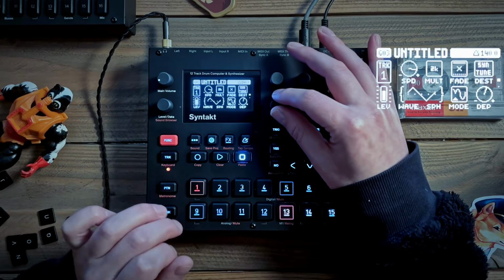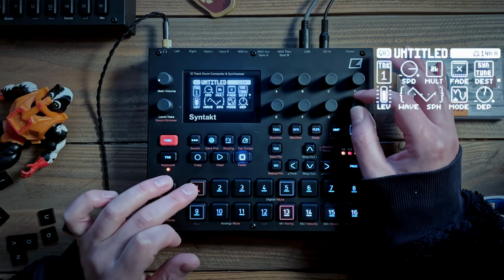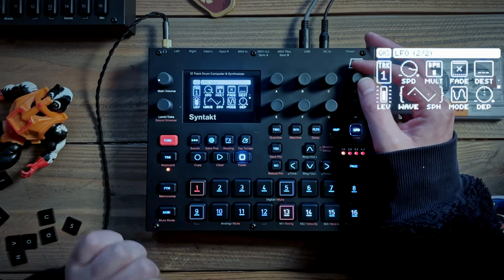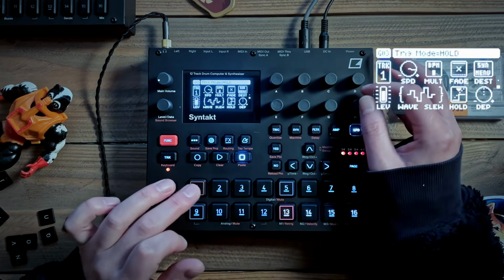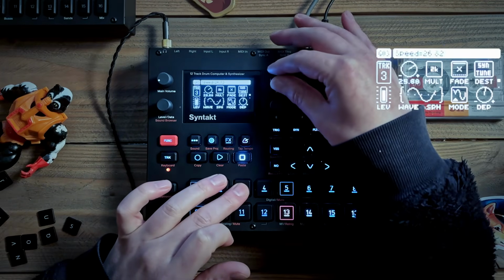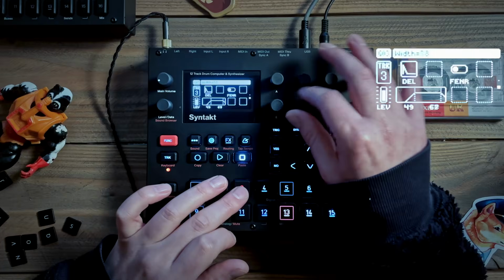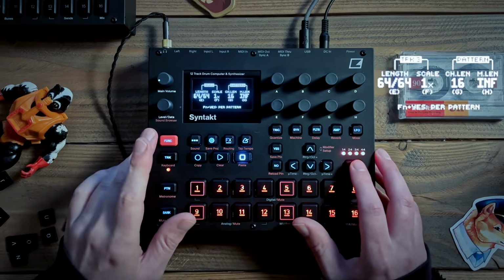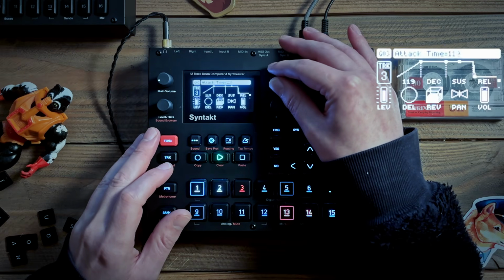Syntakt | SD Basic Techno Grooves Demo & Tutorial. Really not that basic!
Hi! Today's Syntakt video is a long one. I think it might even be the longest one I've ever done. We're taking the humble SD Basic and make some banging 140 bpm techno grooves with it. You'll see my full sound design process, warts and all with very little edits so this is the real deal ;)

Chapters:

0:00 Introduction yap
1:20 Designing our first sound
3:58 Slight hihat detour.
4:28 Sound 01 continued
6:54 Sequencing sound 01
8:55 Sound 02
9:49 Sequencing sound 02
11:39 KICKDRUM
12:02 Sound 03!
15:26 Sequencing sound 03
16:38 FX Track motion and glue
18:36 Sound 04!
21:30 Finally done. Add sub, hats and let's JAM!
24:15 Final thoughts and goodbye!